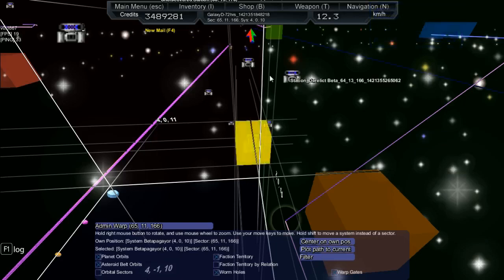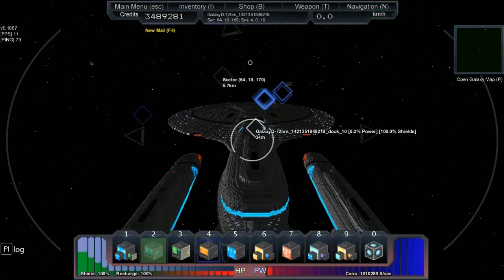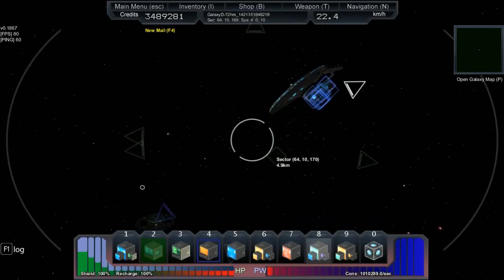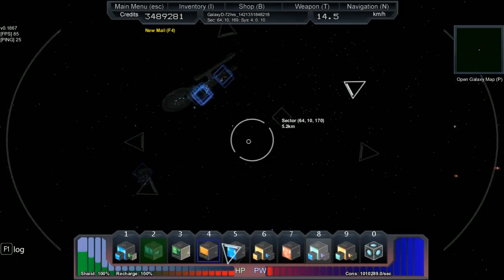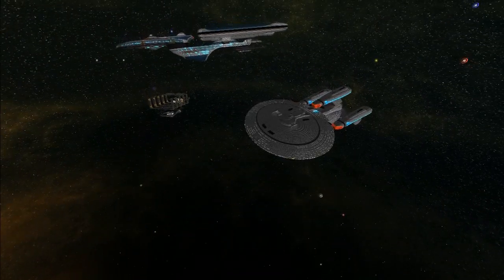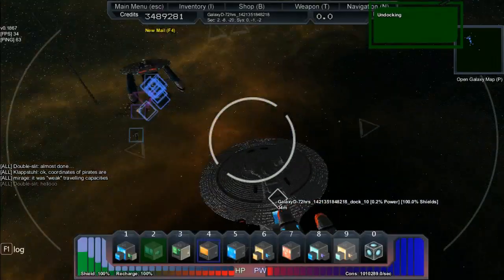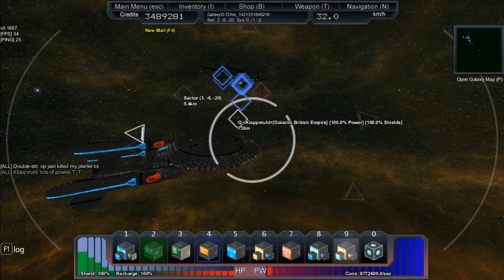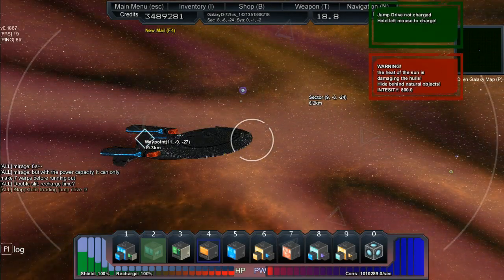Galaxy Exploration Part 2